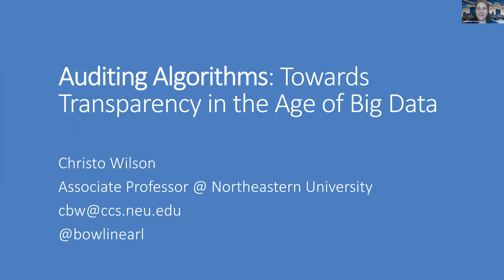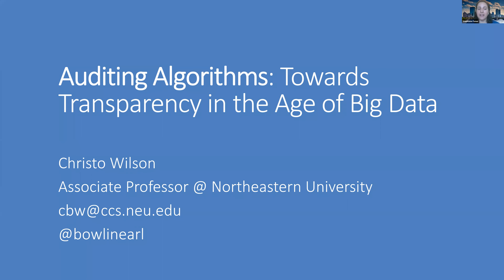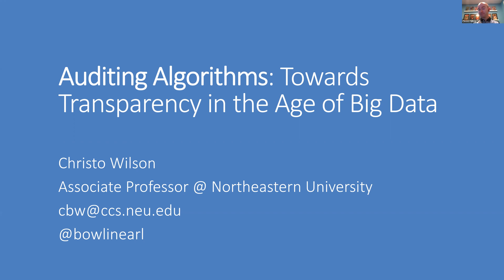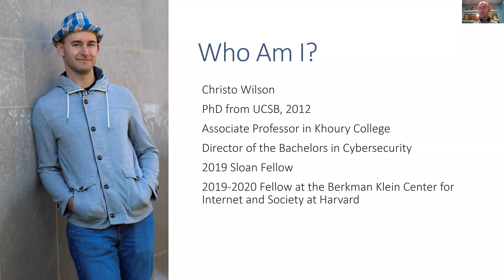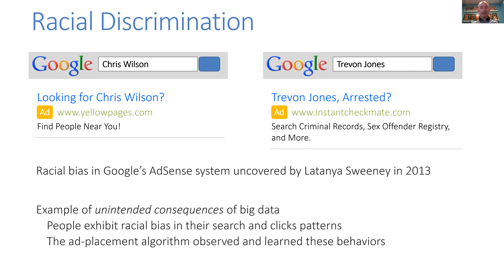How Online Algorithms Abet the Spread of Misinformation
When you browse the web or use apps, you are often interacting with algorithmic systems that shape your experience. How can we figure out how these algorithms work, or whether they are misbehaving? Professor Wilson is an algorithm auditor: his research uses experimental techniques to measure the "black-box" algorithmic systems that pervade daily life in order to increase transparency and accountability of these systems. In this talk, he discussed how he uses algorithm auditing techniques to investigate how online platforms may be abetting the spread of misinformation around COVID-19 and the US 2020 elections.

This presentation is from July 9, 2020 and is the third of a three-part professor series titled "Confronting Global Challenges During COVID-19."